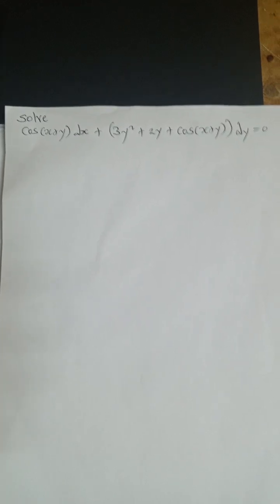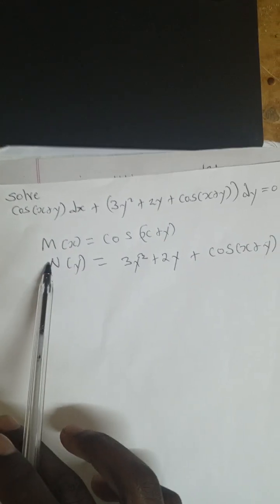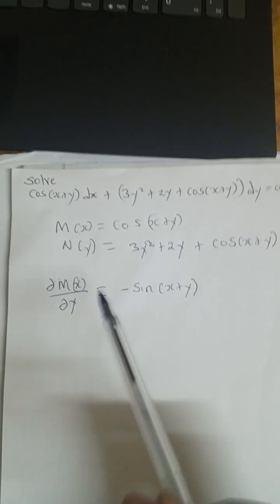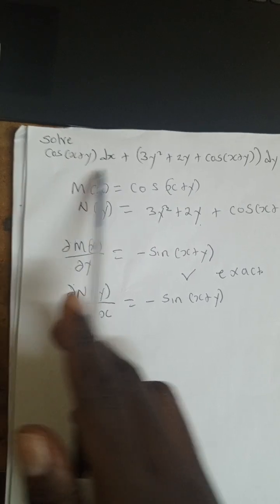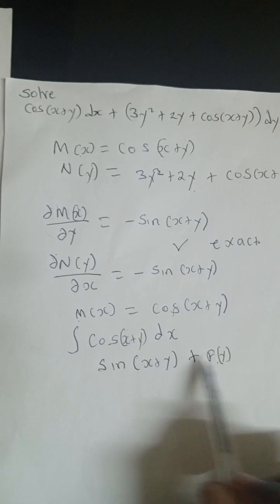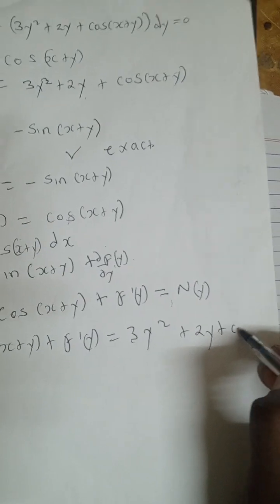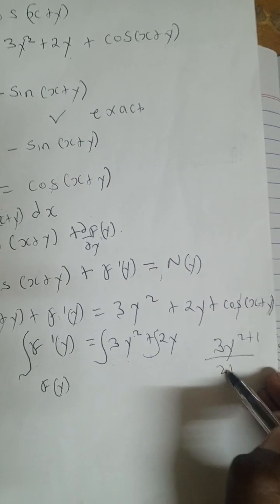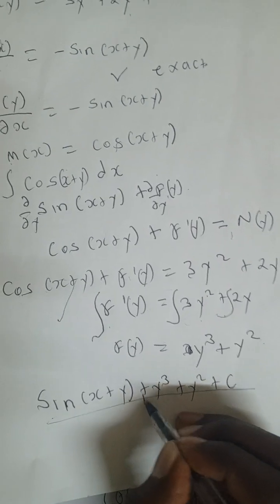Solve an exact ODES